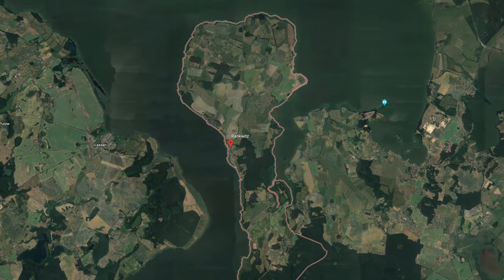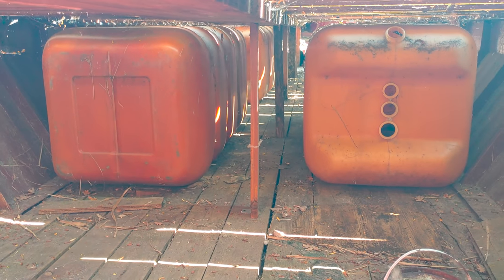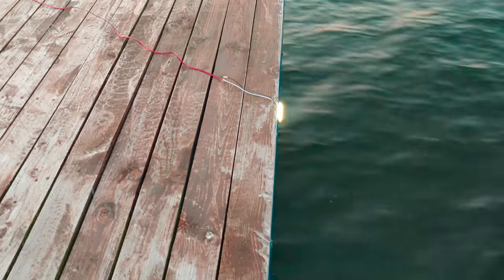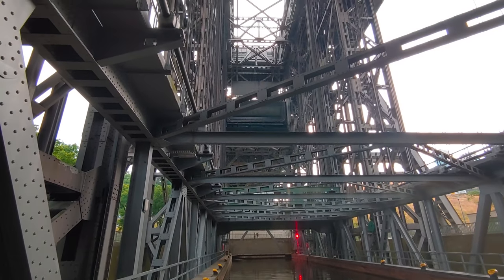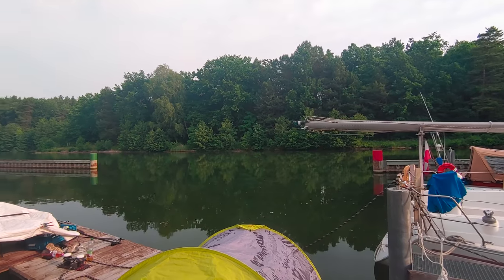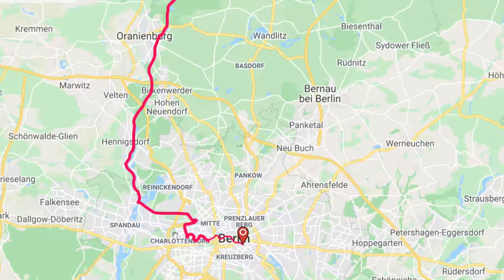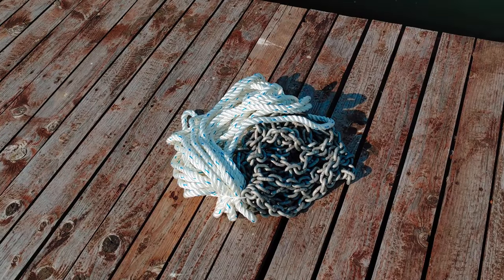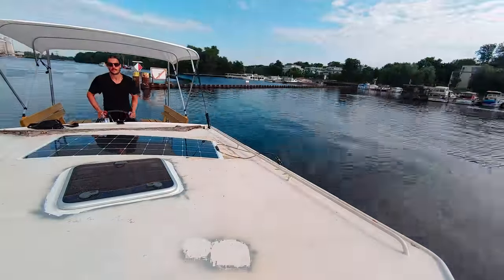I bought a 14 Meter long Water Plattform Boat - Ep. #36 - Vintage Yacht Restoration Vlog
In this episode we show you how be bought and brought home our new 14m long waterplattform boat.

0:00 - Intro
0:43 - part 1
4:07 - part 2
6:41 - part 3
9:47 - part 4
12:51 - part 5
14:56 - part 6
16:44 - part 7